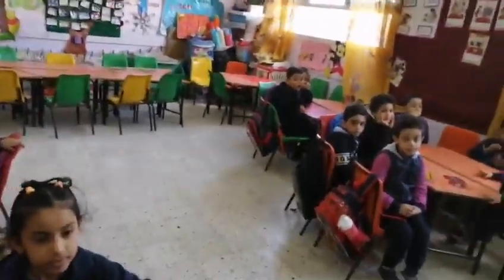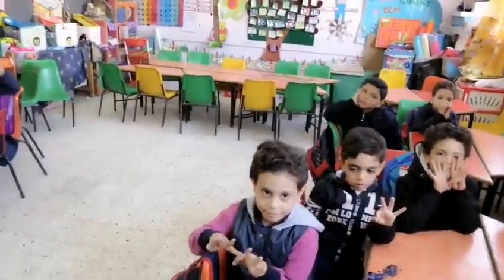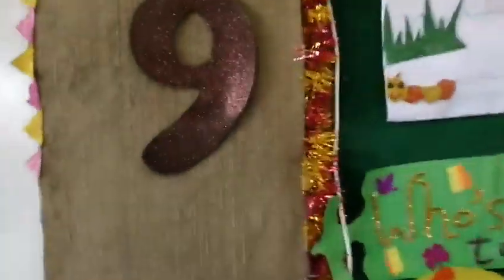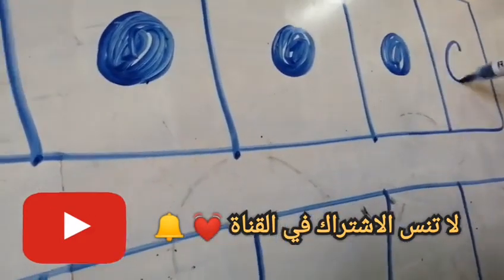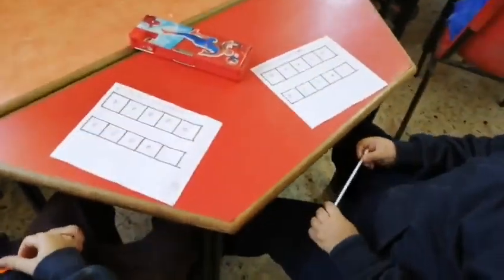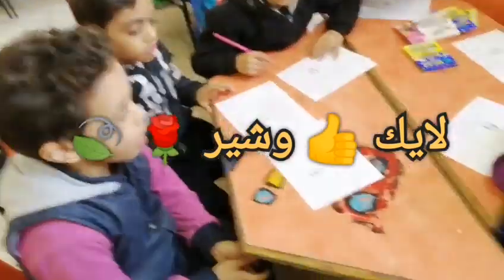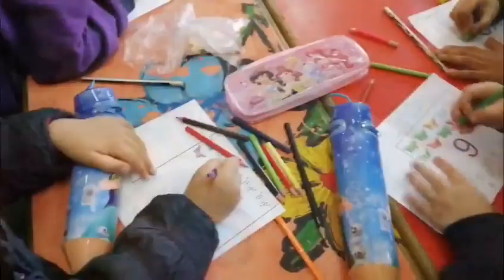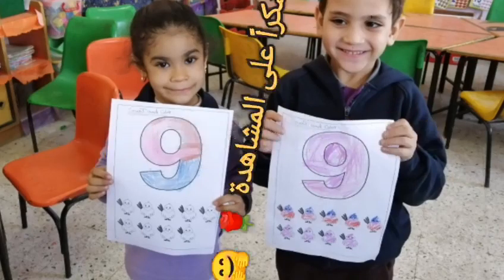تعليم الأطفال الأرقام بشكل جديد وممتع (الإطار الخماسي) 👏رقم ٩ /The Number 9 (Five Frames) 👍🆕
تعليم الأطفال الأرقام بشكل جديد وممتع 🆕
نوافذ رياضيات رياض الأطفال

تعالوا نلعب ونتعرف على رقم 9 👌بشكل جديد
العب وامرح وتعلم 🐥
استراتيجية تعلم نشط إيجابي

How to teach kids the number 9
How to Write the number nine 9
Mathematic Kg1